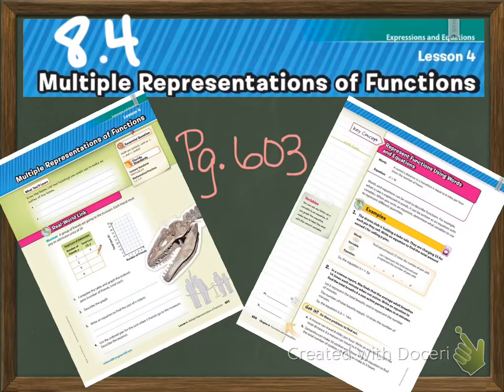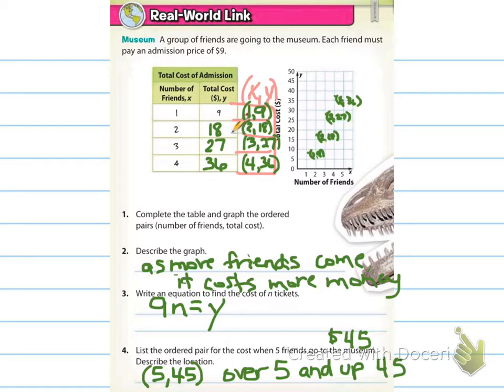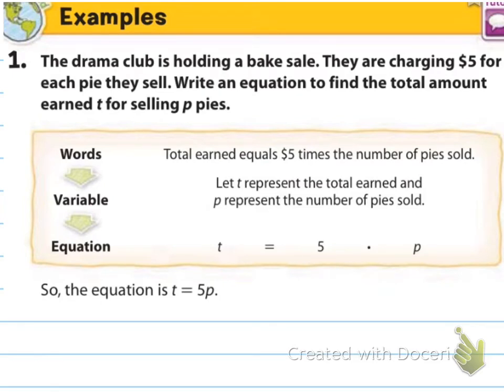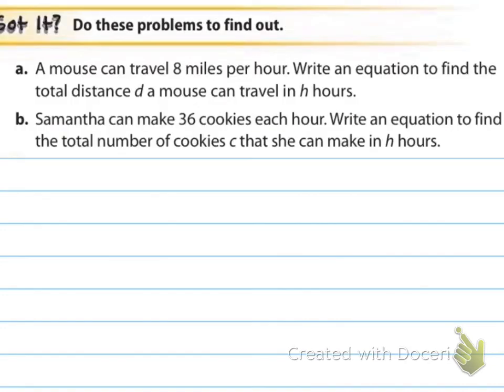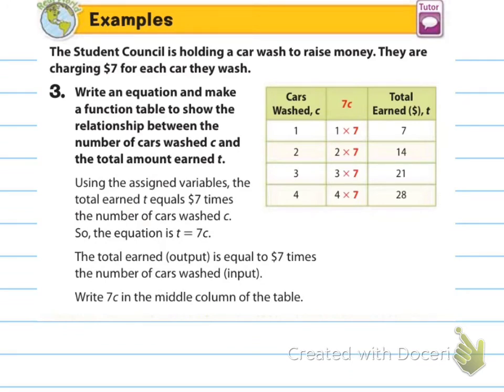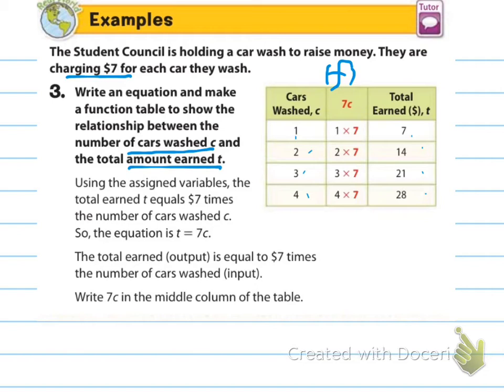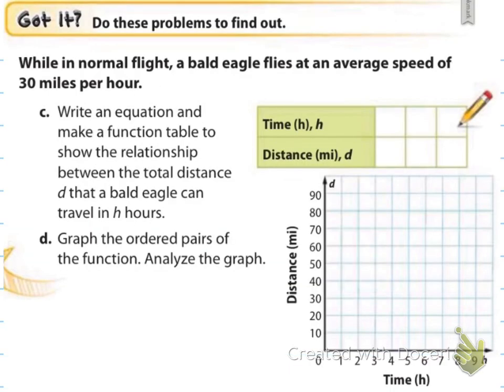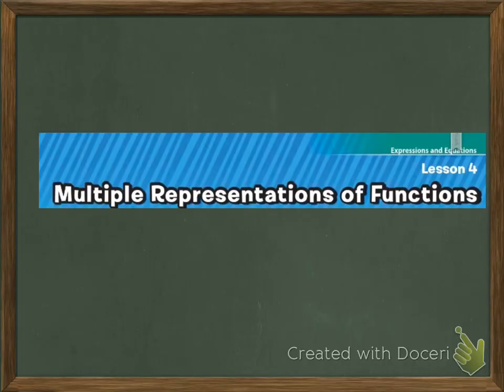8.4 Multiple Representations of Functions